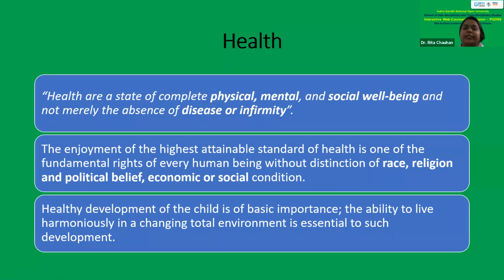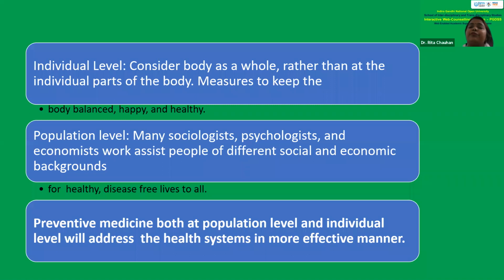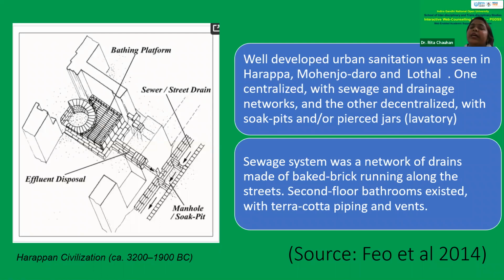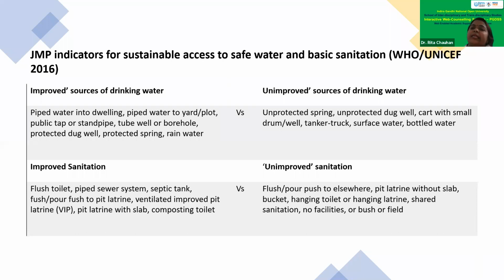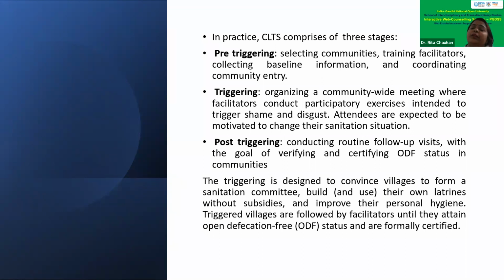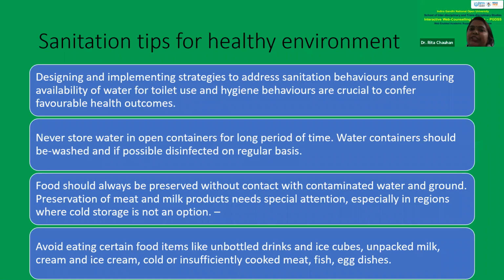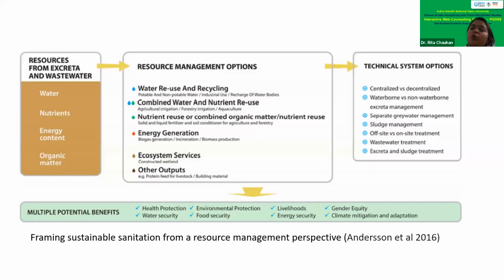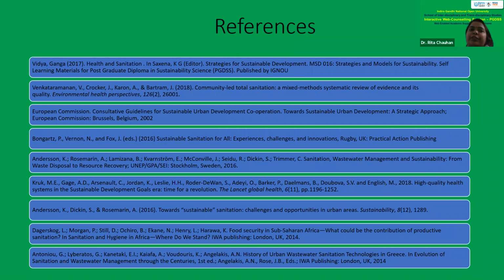Public Health and Sanitation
MSD-016: STRATEGIES AND MODELS FOR SUSTAINABILITY
Block 1: Strategies for Sustainable Development
Topic: Public Health and Sanitation
Expert: Dr. Rita Chauhan, Assistant Regional Director, Regional Service Division, IGNOU